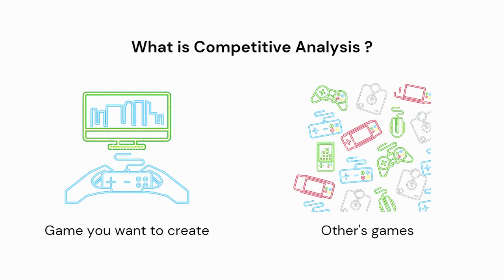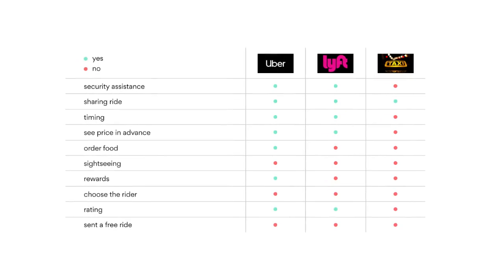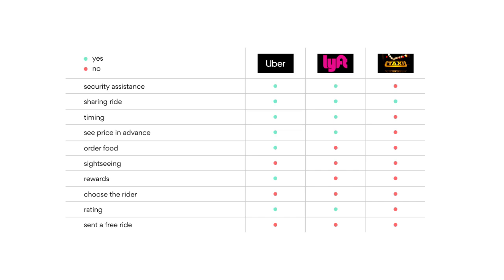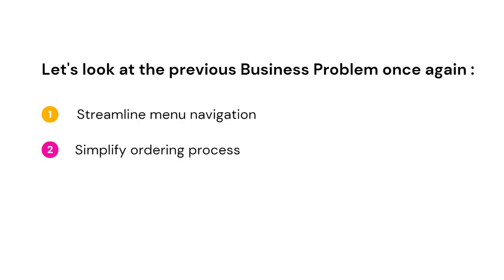User Research - Competitive Analysis | UI UX Cohort | Code Sprint